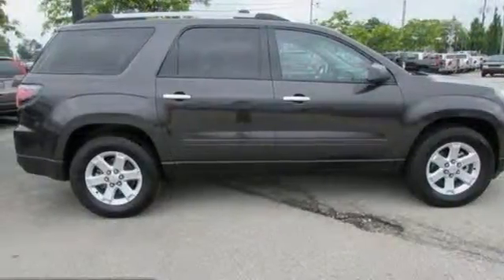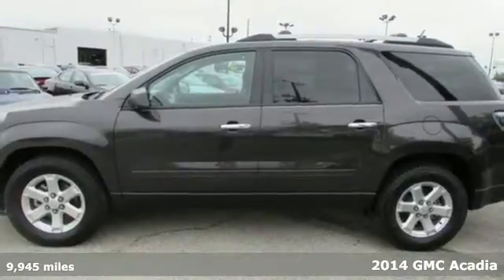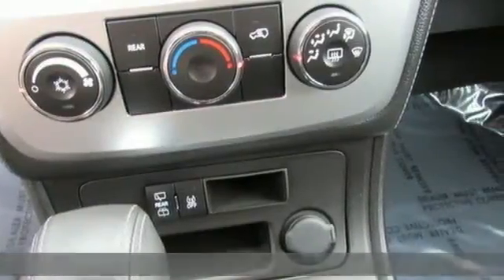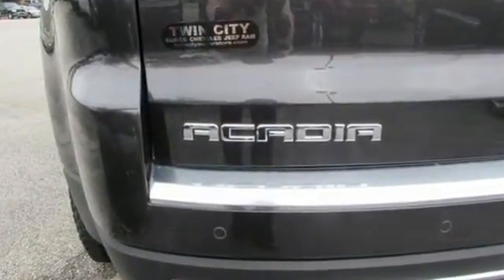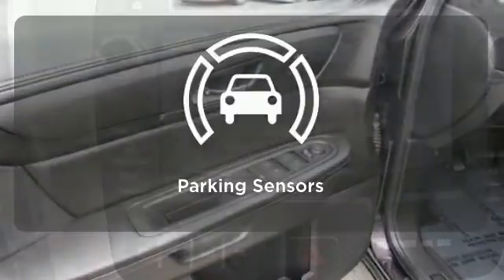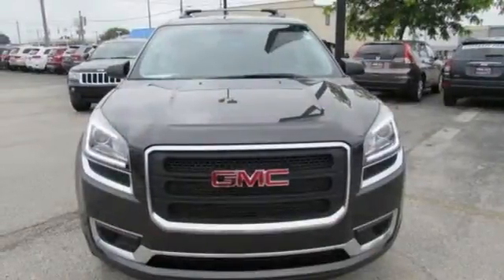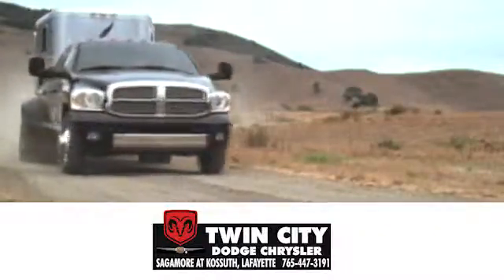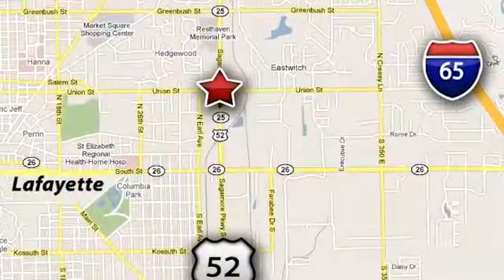2014 GMC Acadia Lafayette Indianapolis, IN 1290925A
Year: 2014
Make: GMC
Model: Acadia
Trim: SLE
Engine: 6 Cylinder
Transmission: 6 Speed Shiftable Automatic
Color: Black
Mileage: 9945
Stock #: 1290925A
VIN: 1GKKRNED9EJ376788
This 2014 GMC Acadia is offered to you for sale by Twin City Dodge, Inc.. 1 owner clean car fax

Twin City Dodge Chrysler is the #1 Dodge and Chrysler dealer in Mid-Northern Indiana. If you are looking for a new Dodge or Chrysler then visit our showroom to test drive your new vehicle today. We have a large selection of pre-owned cars and trucks in stock so visit us today at Sagamore and Kossuth in Lafayette or online for your new or used vehicle purchase.

Address:
650 Sagamore Parkway South
Lafayette Indianapolis, IN 47905